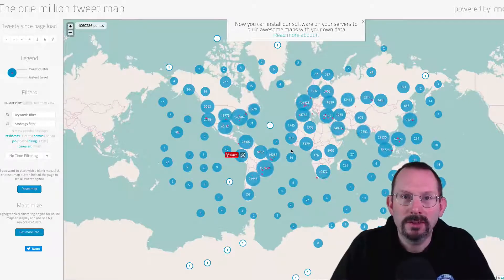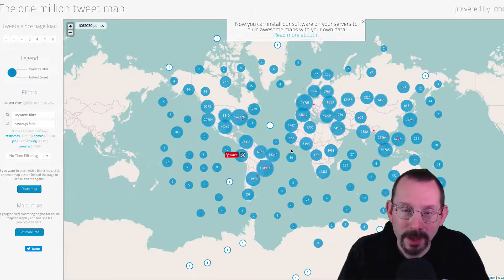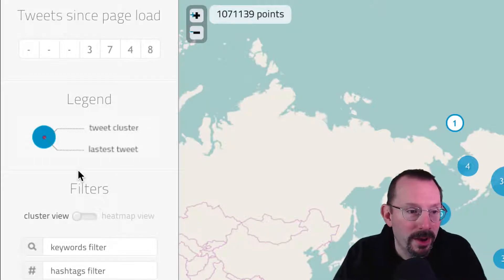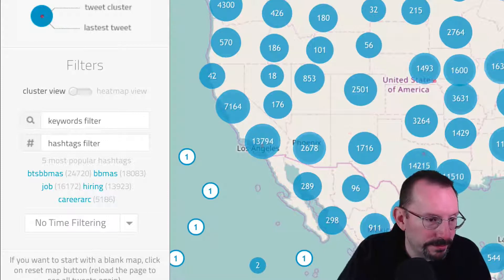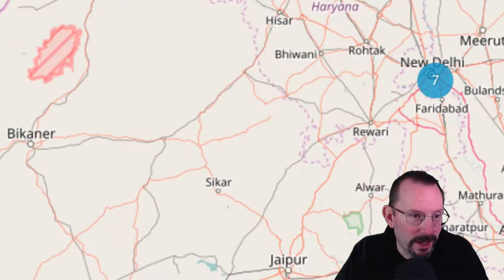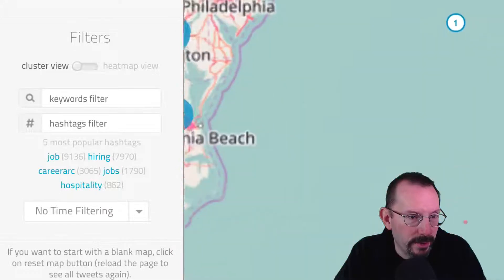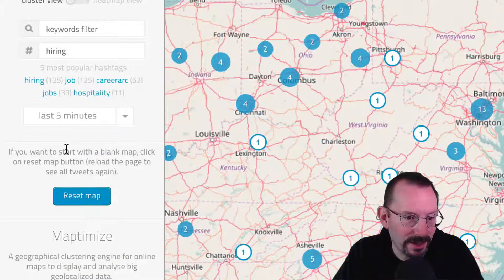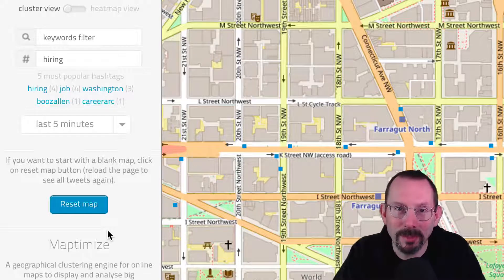One Million Tweet Map - Big Data at Your Fingertips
Hi everyone in today’s video we’re going to be taking a look at the One Million Tweet Map.

It maps the last geolocalized tweets delivered by the twitter stream API.The Map data is updated in real-time - YES - IN REAL-TIME - and it keeps "only" the last one million tweets on a global scale.

Each second, about fifty new tweets are added (and the fifty oldest tweets are removed to keep the same number of points on the map). Why not higher amounts? They are limited by twitter stream but they could do much higher.

To put it matter of factly - this map deals with big data effortlessly.

This data is powered by Maptimize, a geographical clustering engine for online maps to display and analyze big geolocalized data.

This map can and should be used by Corporate Security, Brand Protection Officers, Private Investigations, Social Media Intelligence and Open Source Intelligence.

Let me know what you think of the One Million Tweet Map in the comments below!